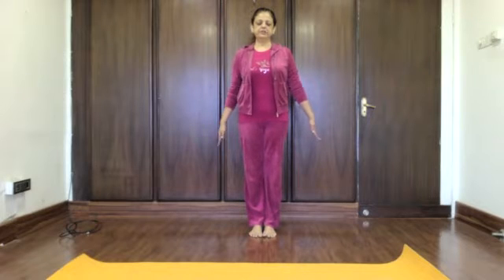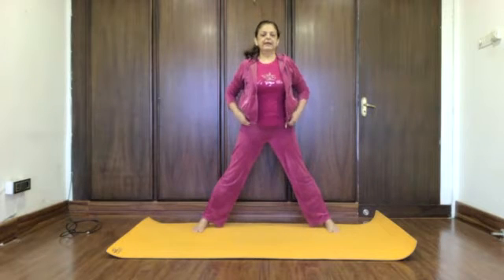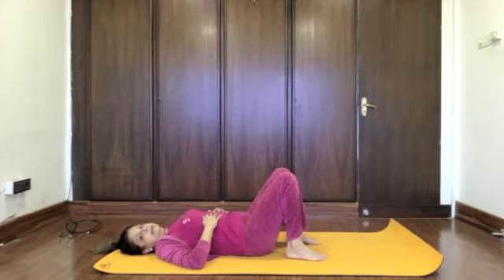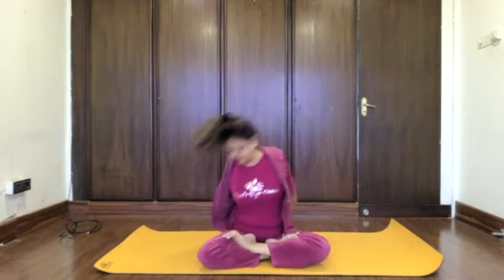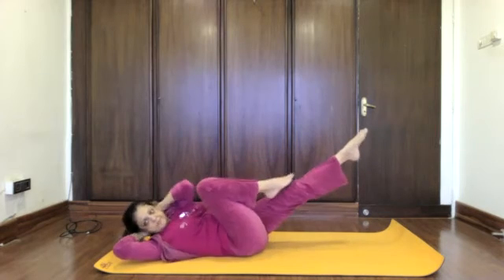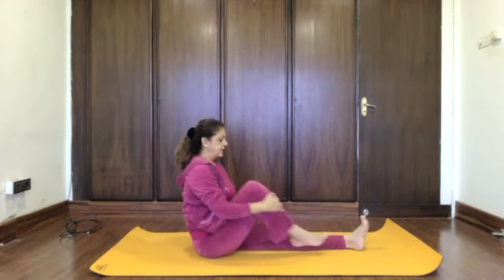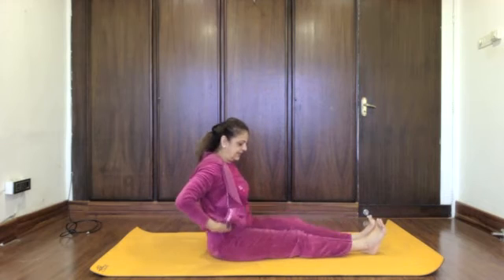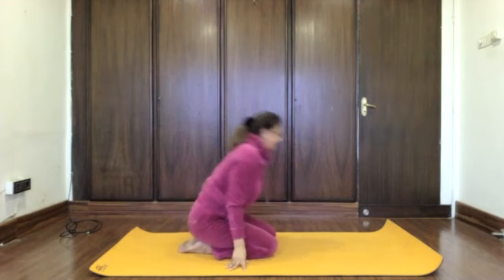5 Yoga Asanas You Should Do Daily | Bijal's YogDivine 🧘‍♀️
About Bijal YogDivine:
Bijal Doshi's YogDivine are highly reputed yoga classes in Mumbai combining a wealth of knowledge and experience of our founder Mrs. Bijal Doshi. Whether you want to improve your flexibility, accelerate recovery after an injury, or simply make a positive lifestyle change, Bijal's YogDivine has something to offer that will make you come join our classes. Bijal's Bollywood Yoga has gone viral crossing 1.4 Million Views!

Email Bijal at bsdoshi(at)gmail.com to join her group classes.